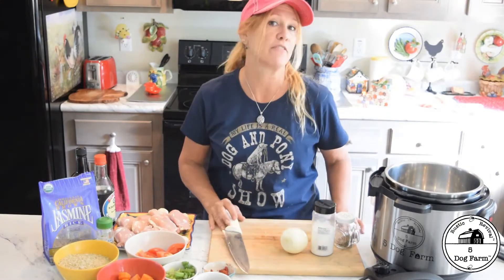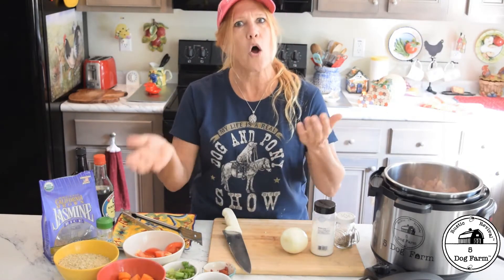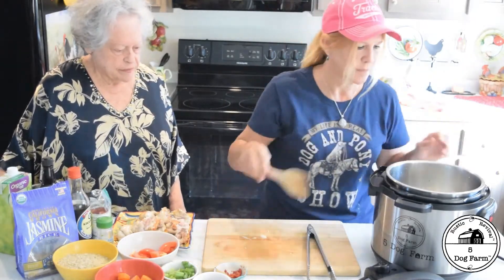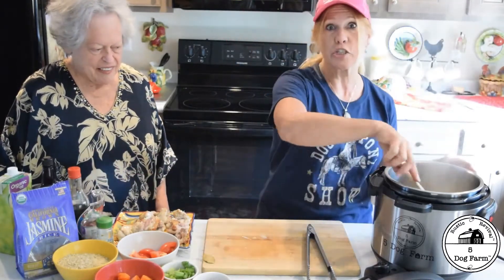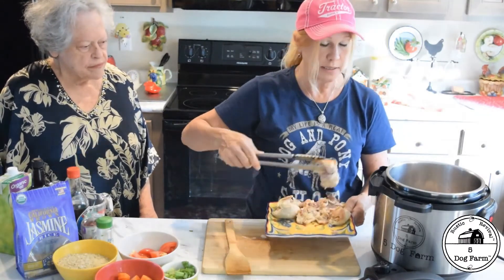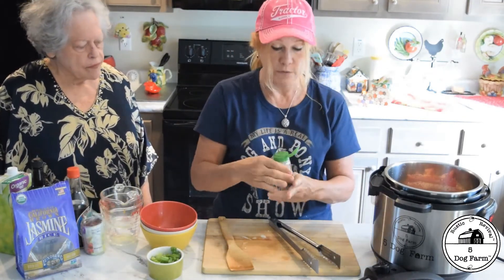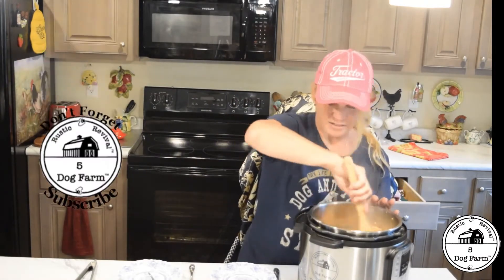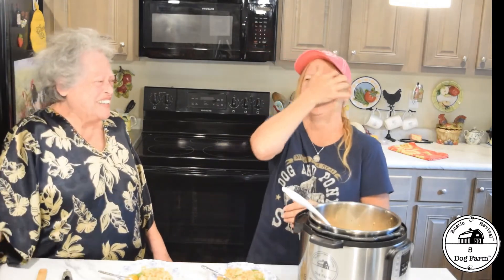Instant Pot Chicken and Rice Just Like Grams I 5 Dog Farm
I was looking to recreate a recipe my Grams used to make. A filling dish that's packed full of flavor and very little guilt. Veggies, rice and chicken! It doesn't get easier than that. Plus, this makes a great recipe to use some leftover turkey in as well!
↓↓↓↓ CLICK “SHOW MORE” FOR RESOURCES ↓↓↓↓↓↓↓↓

Kitchen Favorites:
Sabatier Knife Set
Knife Blade Resistant Gloves Quart Instant Pot
6 Quart Instant Pot
3 Quart Instant Pot
Pyrex Liquid Measuring Cups
Colorful Nesting Mixing Bowls
Colorful Ramekins
Pioneer Woman Measuring Bowls
Colorful Spatula Set
JOIN 5 Dog Farm on:

Find and print your favorite recipe or even leave a comment or two and be sure to sign up with your email for blog post notices.